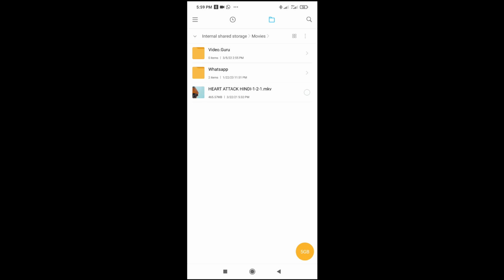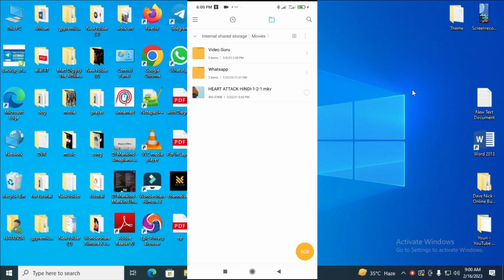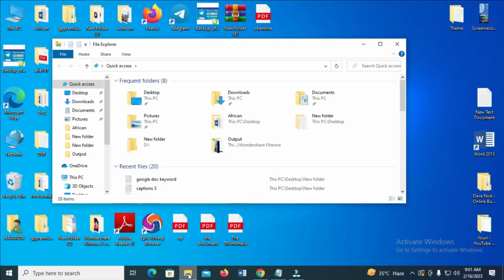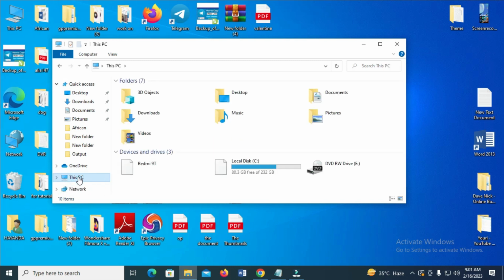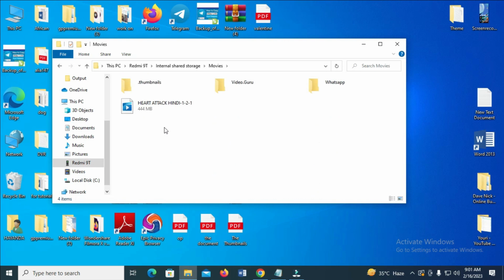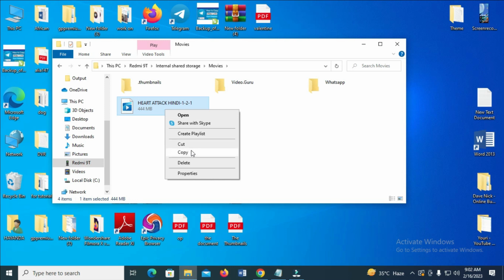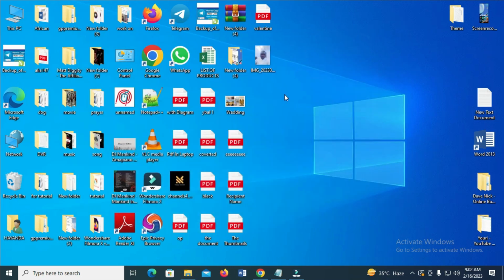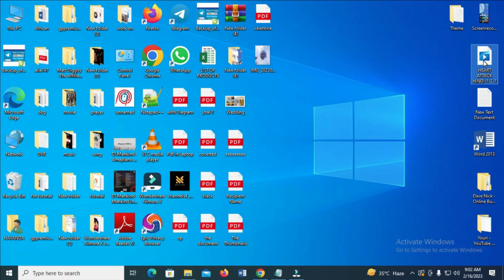How To Transfer Movie From Mobile To Laptop With USB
how to transfer movie from mobile to laptop with USB Explained